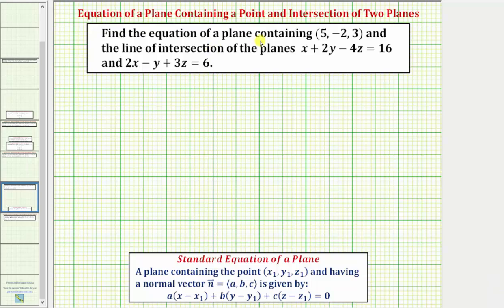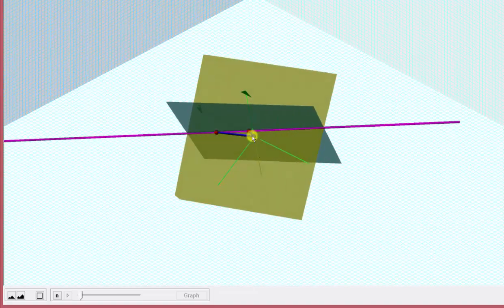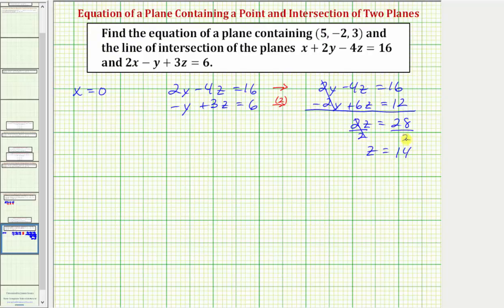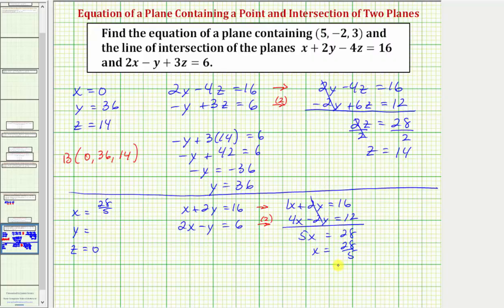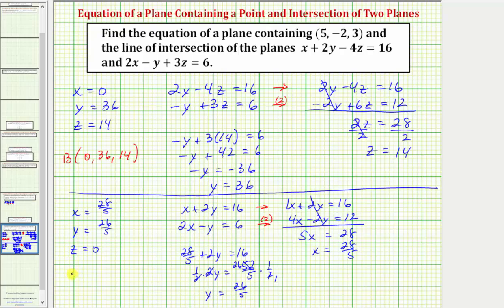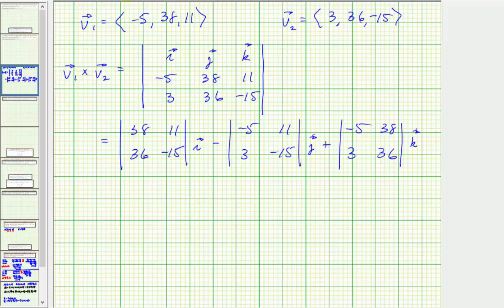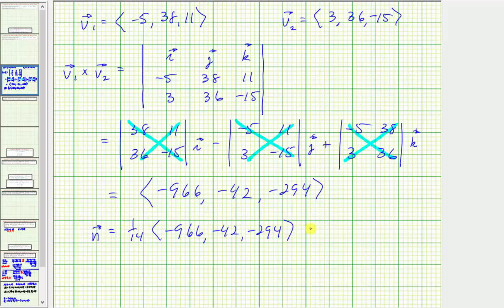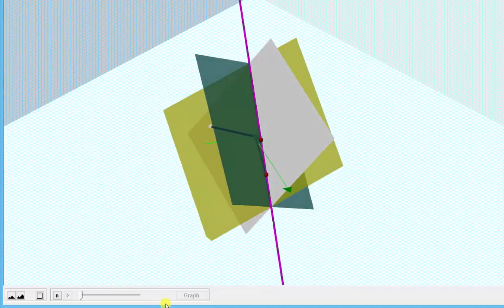Find an Equation of a Plane Containing a Given Point and the Intersection of Two Planes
This video explains how to determine the equation of a plane that contains a given point and the line that is the intersection of two planes.